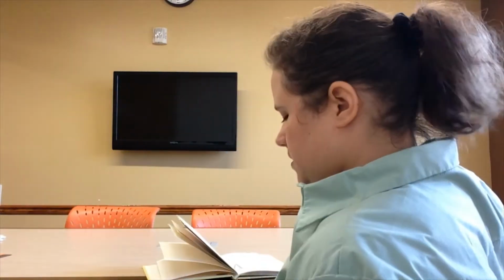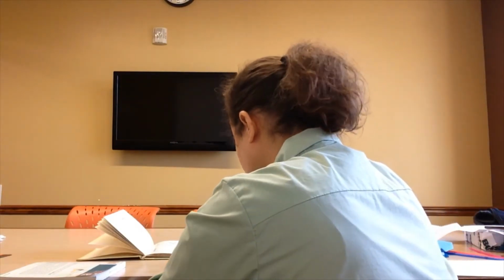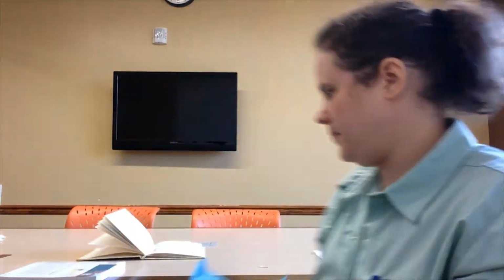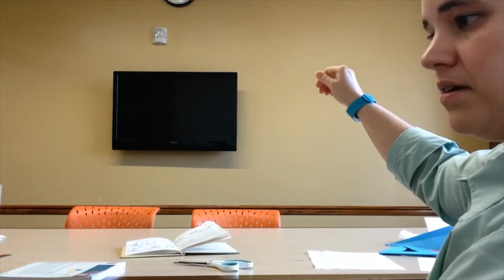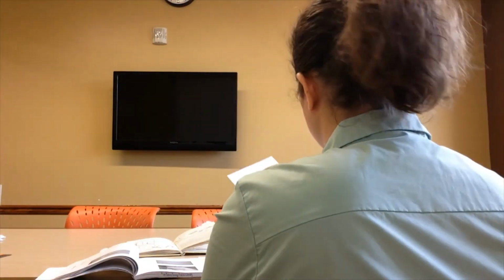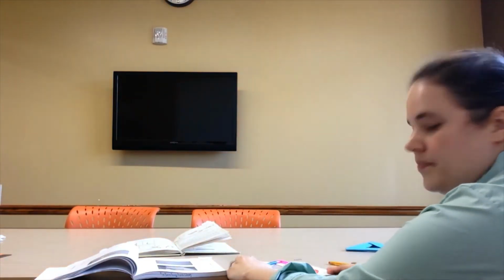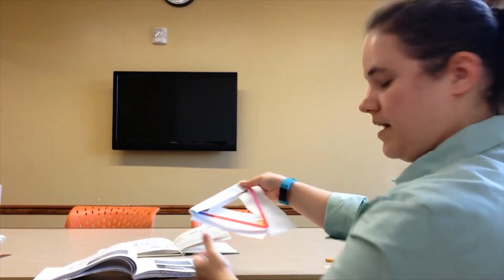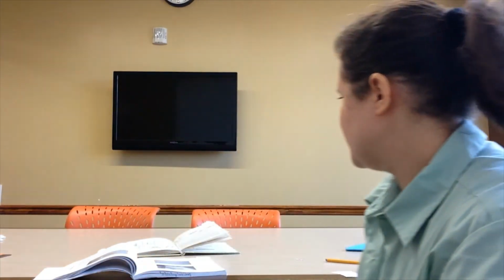Grab and Geaux: Paper Flyers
In this video, we will make the standard paper airplane, blunt-nose flyer, and 3 penny flyer.